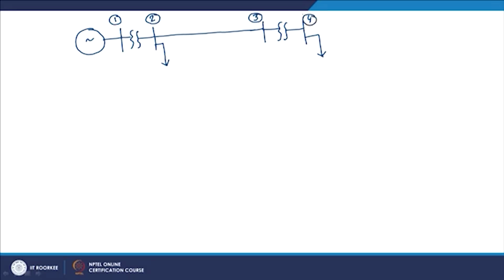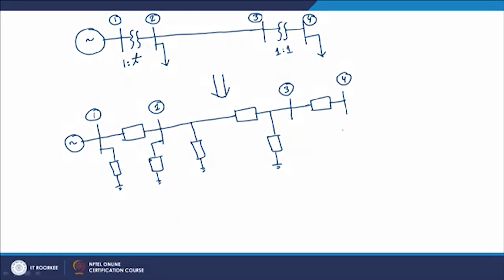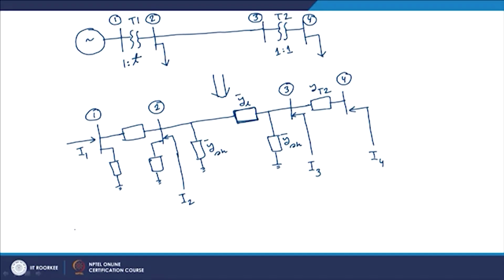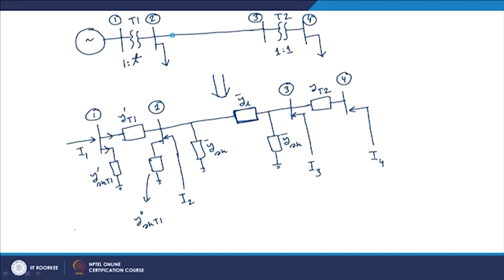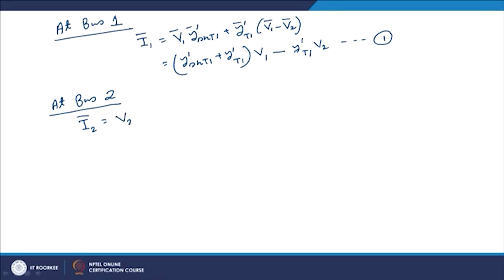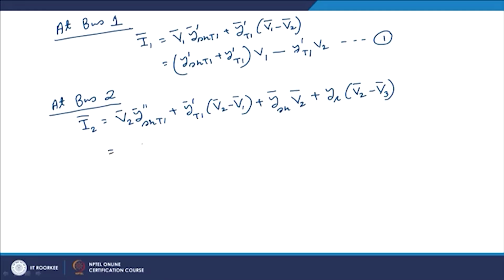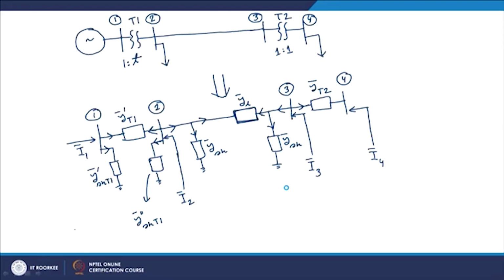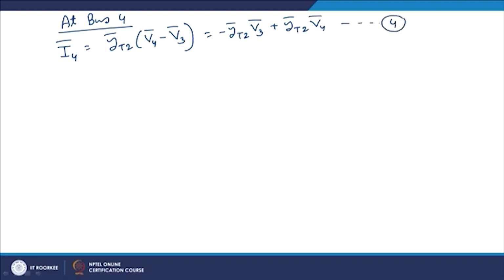SP19 E254 Lecture 3 0666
This video explains the concept of a bus admittance matrix in power system analysis (0:32). It demonstrates how to represent a power system with its components using an equivalent circuit (1:53) and derive KCL equations for each bus (6:01). These equations are then compiled into a matrix form (12:55) to construct the bus admittance matrix.

Subject: Electrical Engineering
Course Name: Computer Aided Power System Analysis
Name of Presenter: Prof. Biswarup Das